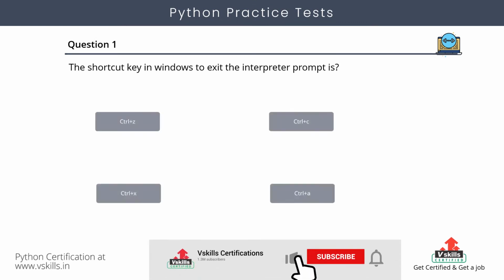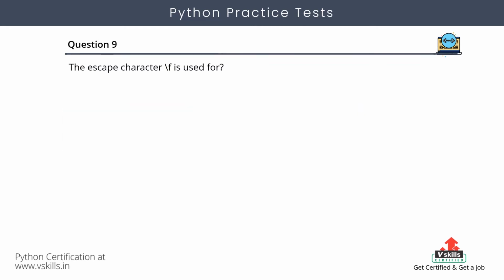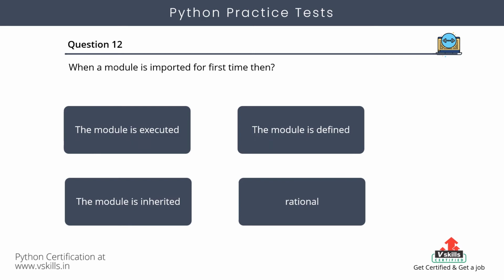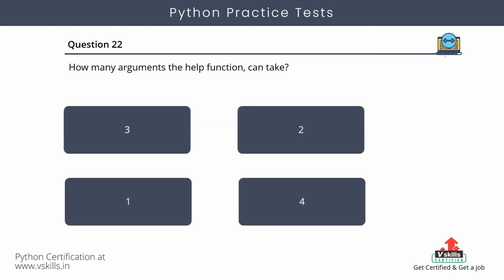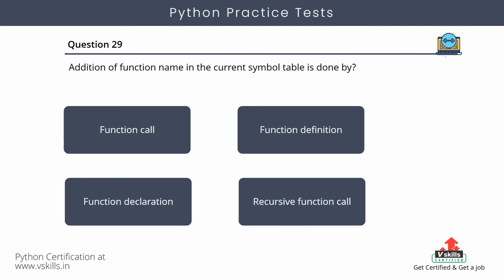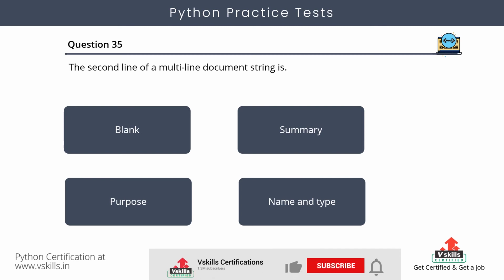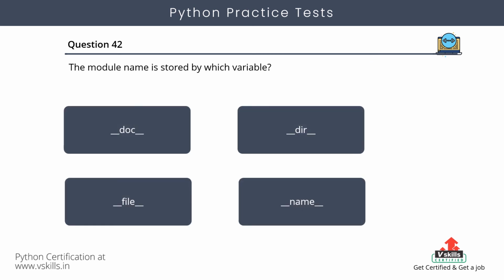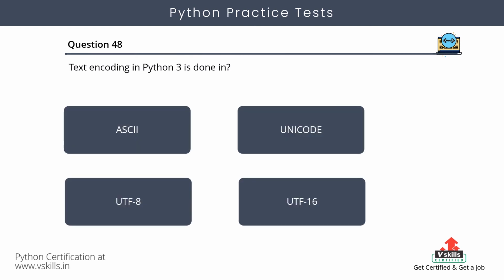Python Programming Practice Questions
Get a Job as a Python Developer through Vskills Placements